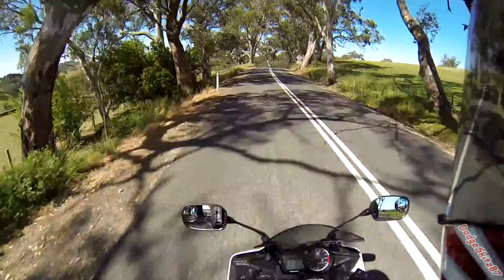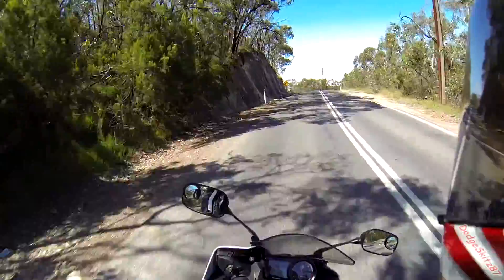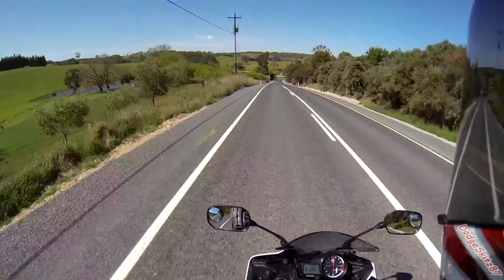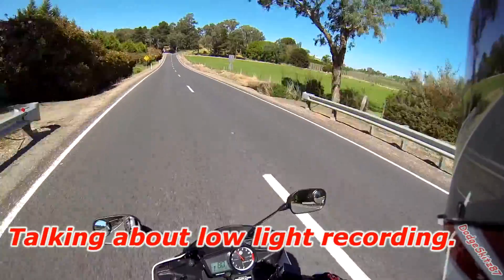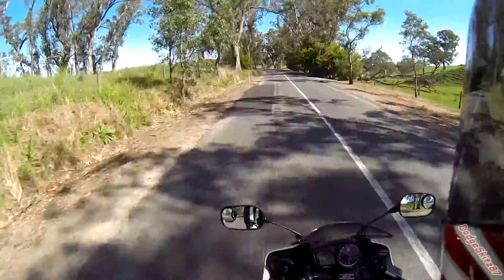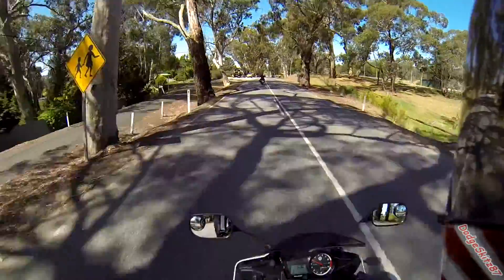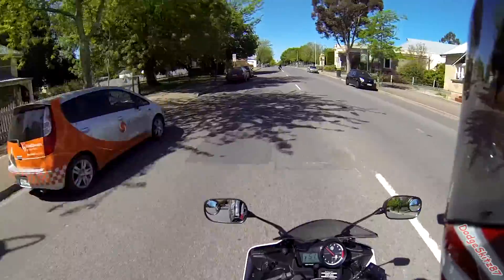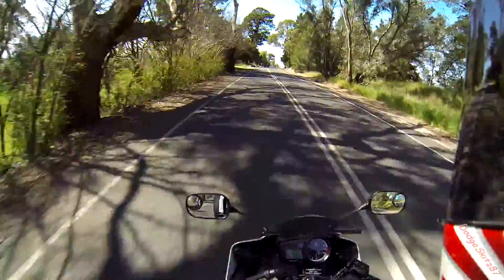Hero3+ Vs Hero4 | Which GoPro is best for you?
Whitch is best? It will depend on that you want out of a camera. If it is essentially going to be your dash-cam while you do things, you'll love a long battery in the hero 3 & 3+.
But if you love a quality image and can afford lots of batteries and 64gb sd cards, a super computer and ultra fast internet. You'll want to be throwing your dollhairs at the hero 4.

Camera: Gopro hero 3 black 1080p 25fps
Bike: 2014 Yamaha yzf-r15 v2 -YRD exhaust
Microphone: Zalman Microphone ZM-MIC 1

Like my Facebook page to see thumbnail teaser pictures and other behind the scenes content.

gopro hero 4 black gopro hero 4 silver gopro hero 3+ black silver gopro hero 2 gopro hero 3 black white silver checker hill road motovlogging action camera HDR-AS30V HDR-AS100VR Sony Action Cam Drift Ghost-S drift hd ghost battery life motorcycle hero4 hero3 hero3+ Canyon Carving twisties